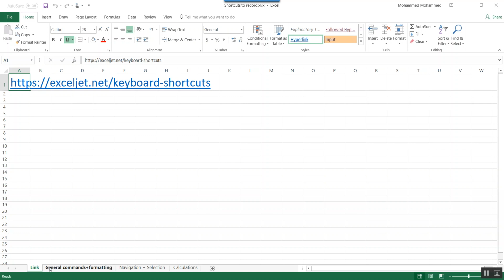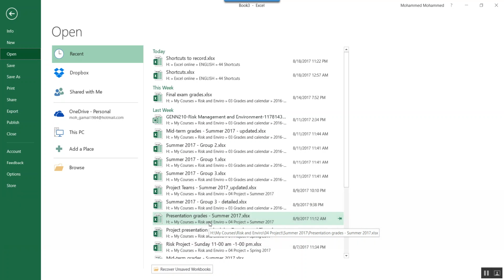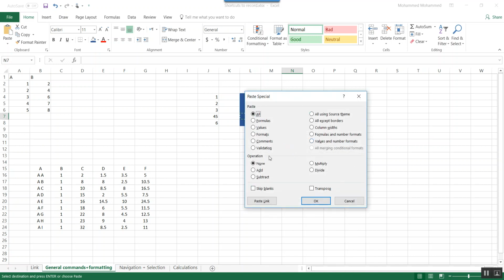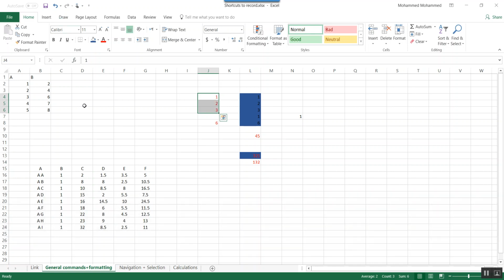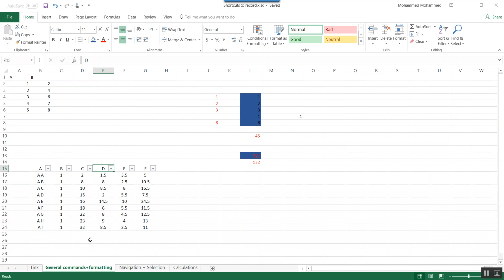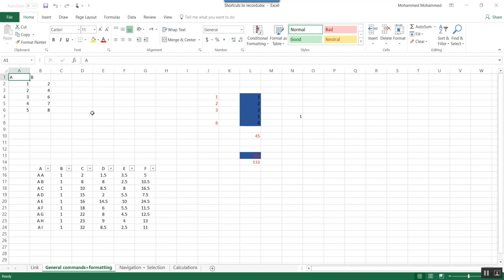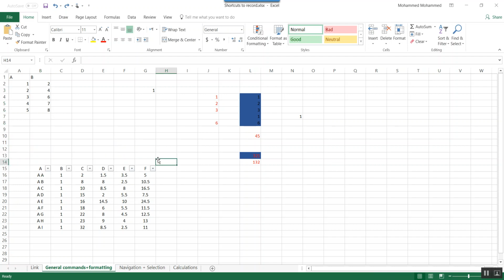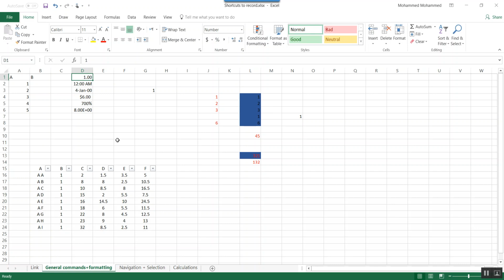Microsoft Excel Shortcuts - 1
This video introduces some excel shortcuts that are useful to excel users. Shortcuts save time and makes the work more interesting :)

This video includes general shortcuts and formatting shortcuts.